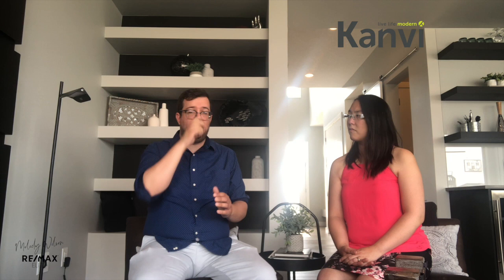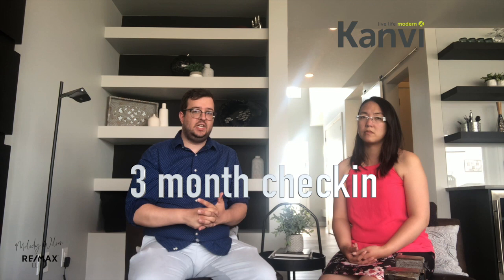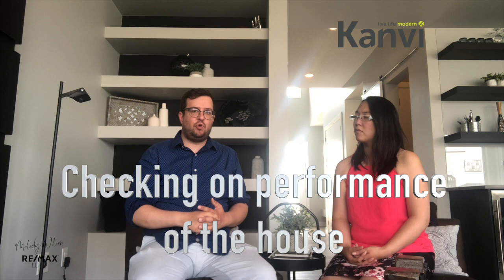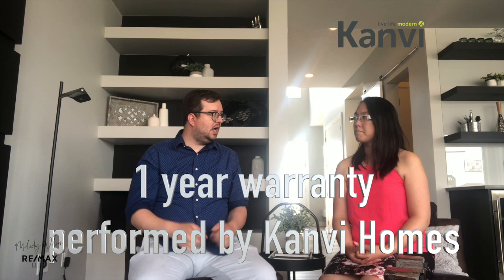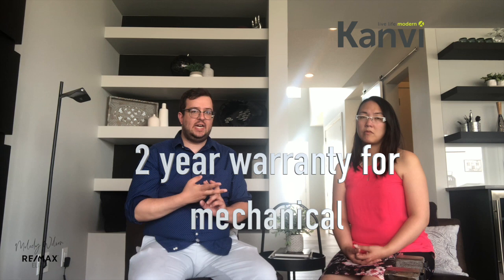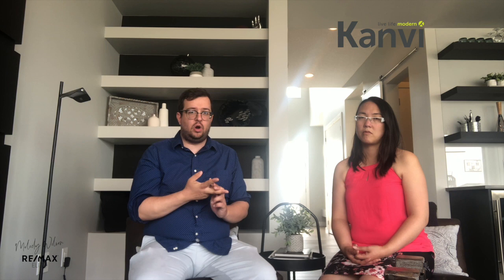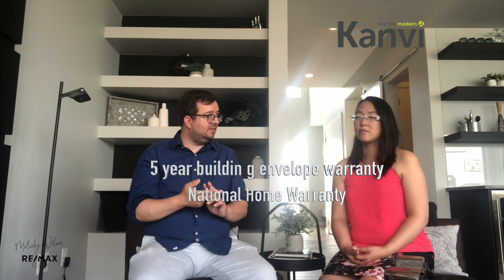Home Building 101: Kanvi Homes - After Care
Now that you've built with Kanvi Homes, what can you expect after you get keys to your gorgeous new home?
Tune in and listen to Zach Amyot with Kanvi Homes talk to us about the different points of checkin and warranty you can expect. They want to be there even after you've taken your home they don't want to just disappear.

0:55 Builder trends portal, you can keep in touch and ask questions anytime in that portal, nothing is marked resolved until YOU mark it resolved

1:43 3 month checkin, they will come regardless if you've marked any concerns or not, they want to check even the cabinets swinging properly, mechanical check, etc

2:20 Warranty: 1 year performed by Kanvi Homes

2:49 2 year Mechanical warranty

3:06 5 year builder warranty with National Home Warranty

Want to look at building with Kanvi Homes? Contact Melody today to give you an exclusive experience where she will walk you through from start to finish.

==COMMENT== Comment and ask Questions: we want to create video that is valuable to what you are looking for.